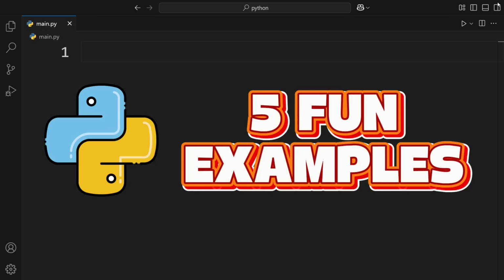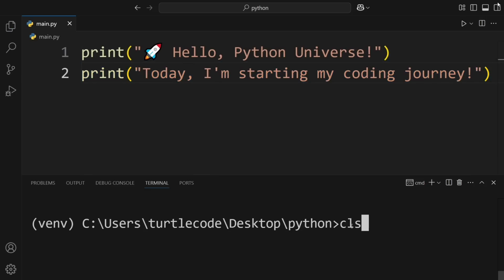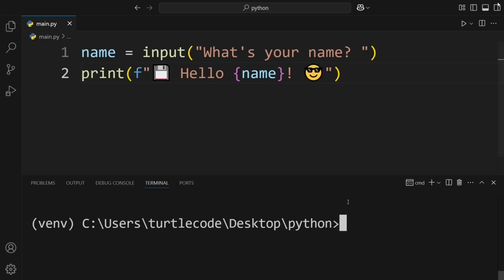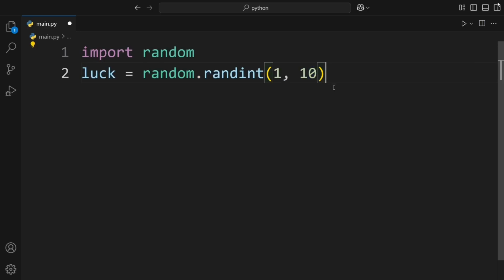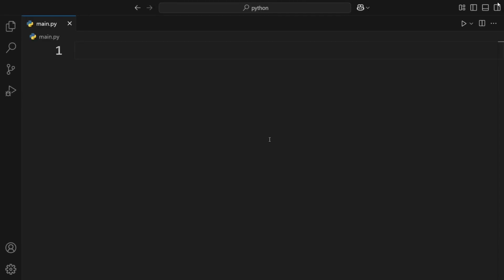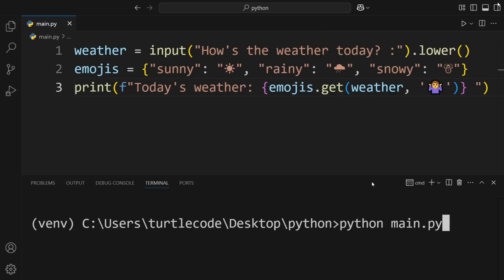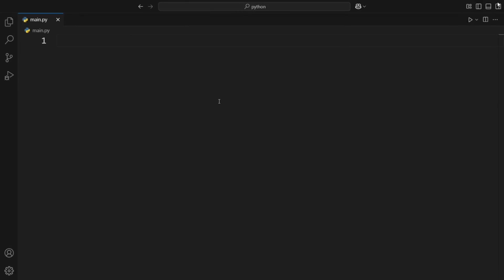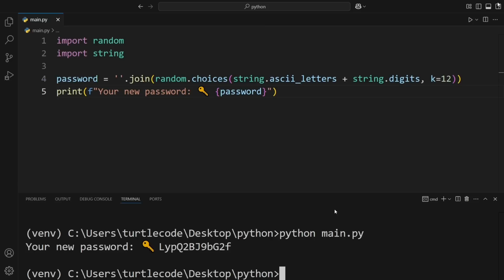Learn Python with 5 Fun Examples – Perfect for Beginners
Welcome to this Python programming tutorial! 🚀 In this video, you'll learn the basics of Python through 5 fun examples. Whether you're completely new to coding or just starting with Python, this video is perfect for you!

In this tutorial, we'll cover:

◼️ Printing messages in Python
◼️ Using emojis based on weather conditions
◼️ Creating a password generator

0:00 Introduction
0:19 Example 1
1:00 Example 2
1:35 Example 3
2:15 Example 4
3:12 Example 5

Each example is designed to help you get comfortable with Python’s syntax and core concepts in a simple, hands-on way. 🐍

What you'll learn:

How to print messages and take input from the user.
Understanding random number generation and its uses.
How to work with dictionaries and conditionals.
How to create a basic password generator.